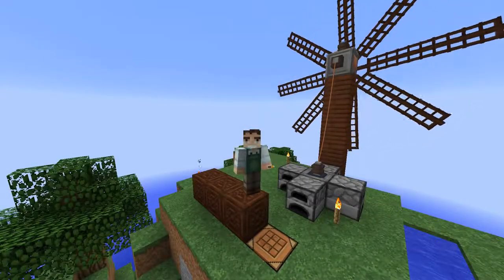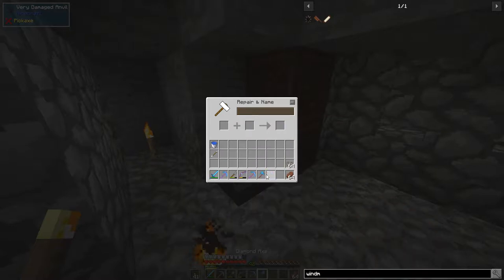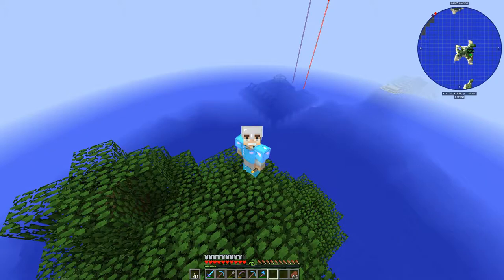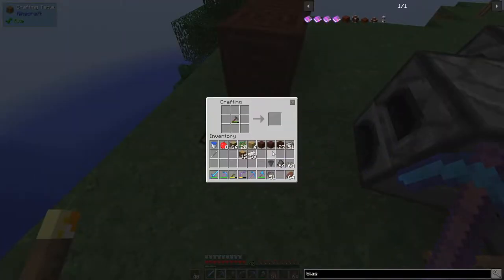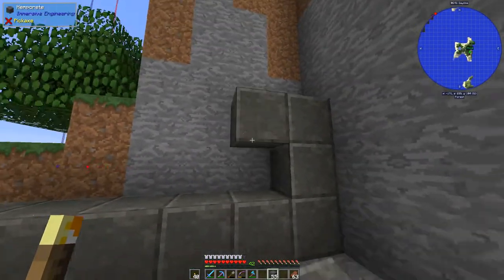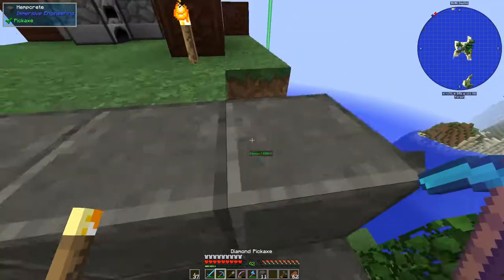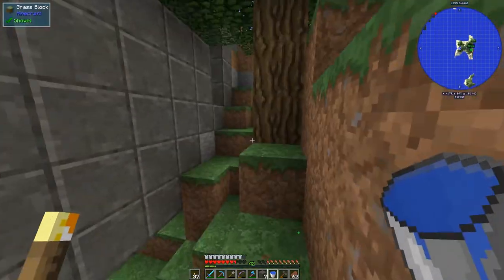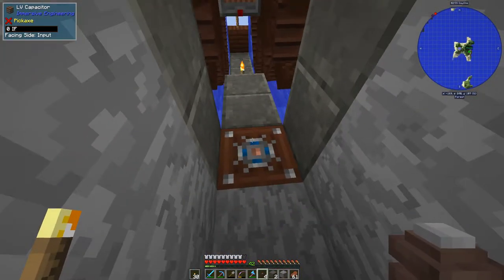Improved Windmill and Blast Furnace, Felling Axe, & Water Wheels: OMOM - 1.12 Modded Minecraft E03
Welcome to modded Minecraft on the One Man, One Mod modpack for Minecraft 1.12, curated by Tedyhere for DadCraft73.

Let's start with Immersive Engineering!  Its an amazing mod and is a good starting point for new players.

This pack contains Immersive Engineering as the only content mod, but also has a few mods that improve Minecraft quality of life.

In this episode, I improve the windmill with windmill sails, upgrade the blast furnace, put together an axe with the Felling enchantment to make chopping trees down much easier, and build a couple of water wheels.

~ Credits ~